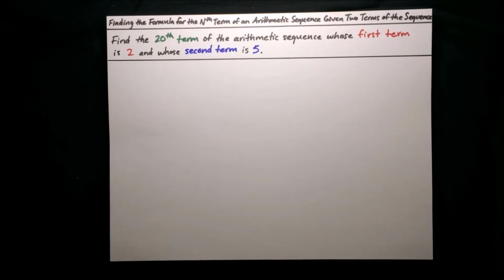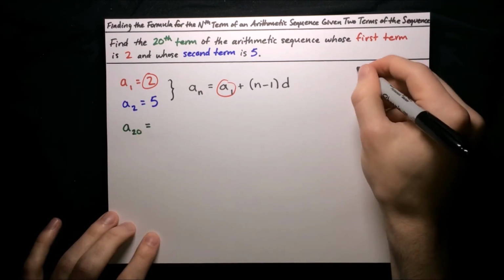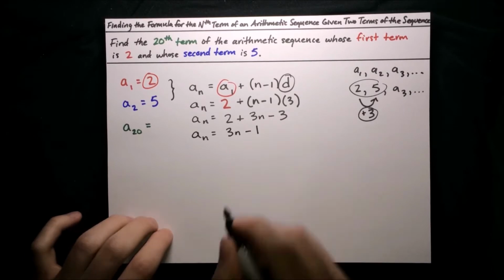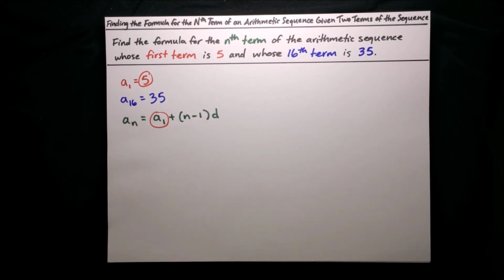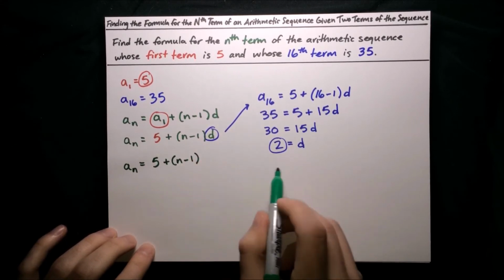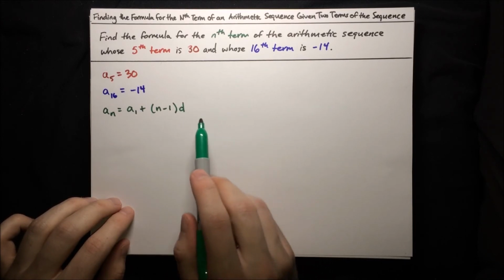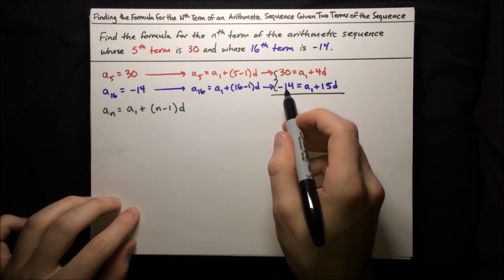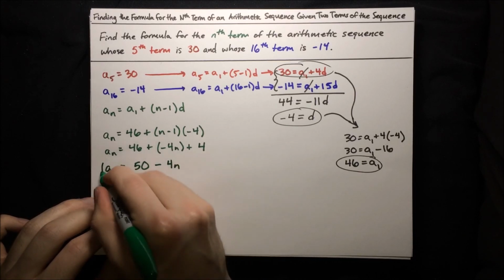Finding the Formula for the Nth Term of an Arithmetic Sequence Given Two Terms of the Sequence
By MathAcademy.com. This video will teach you how to find the formula for the Nth term of an arithmetic sequence, given two terms of the sequence. Produced and narrated by Justin Skycak in 2019.